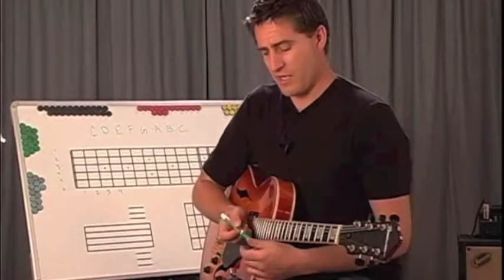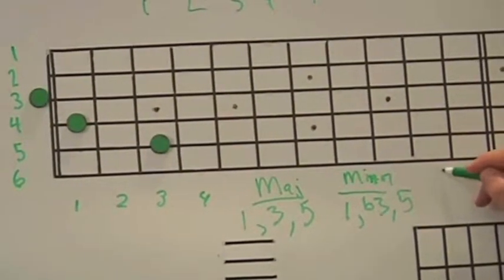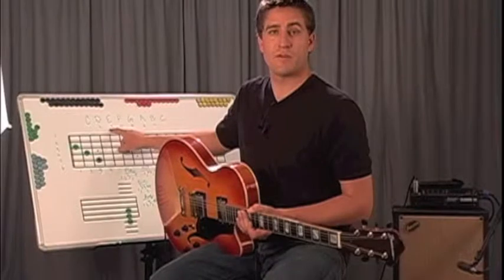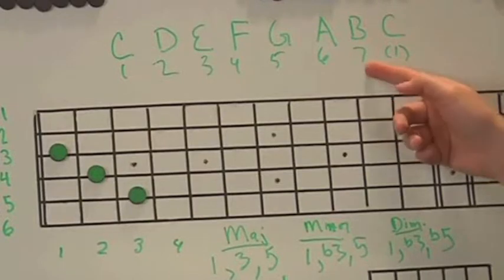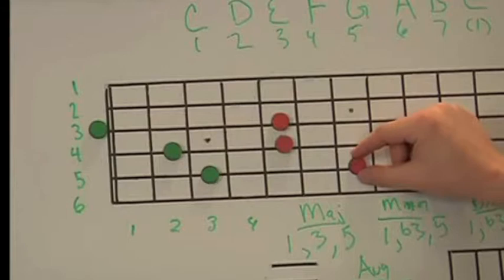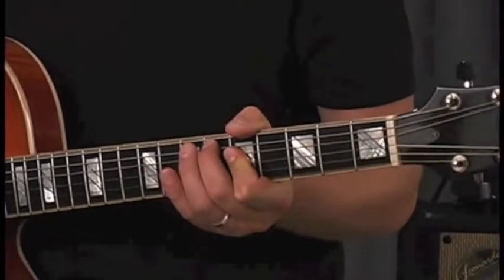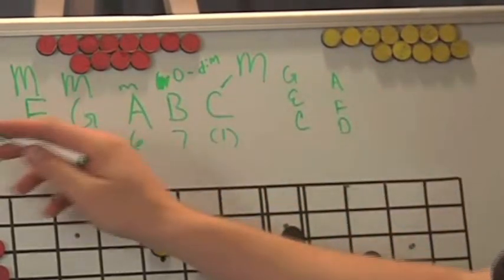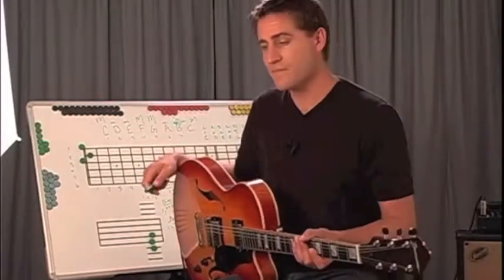HARM001 Intervals triads inversions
A comprehensive approach to addressing intervals, triads and inversions by Corey Christiansen